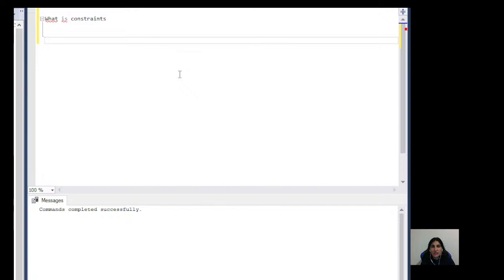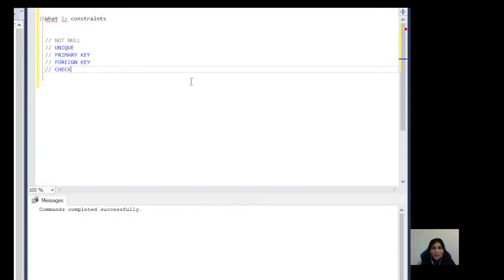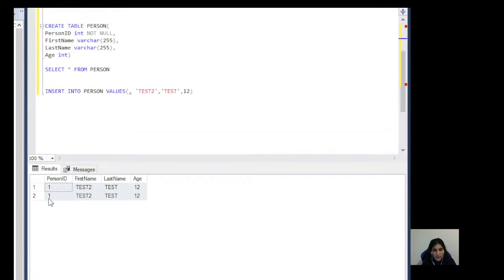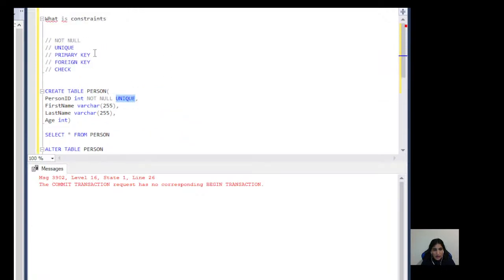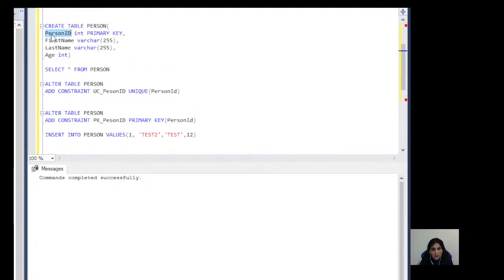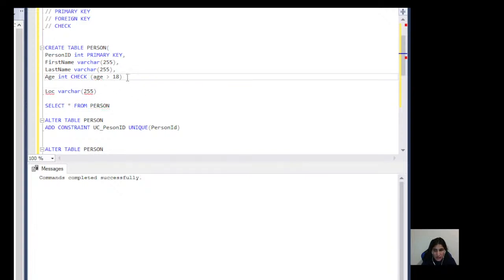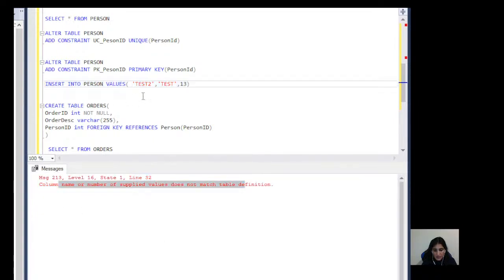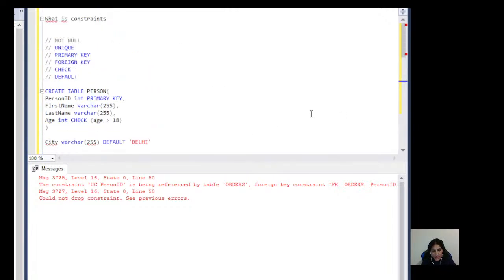Introduction to SQL Constraints - Session 4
- NOT NULL
 - UNIQUE
 - PRIMARY KEY
 - FOREIGN KEY
 - CHECK
 - DEFAULT